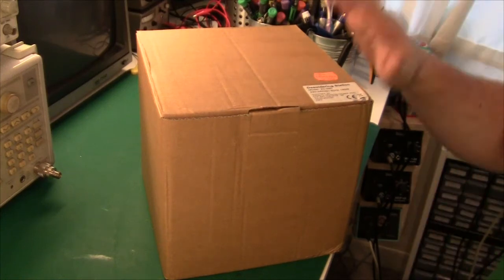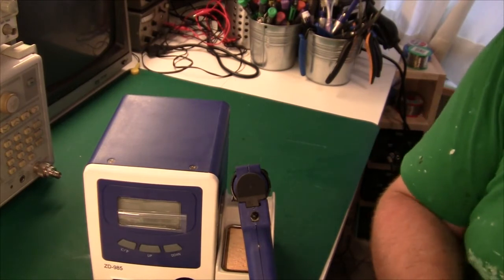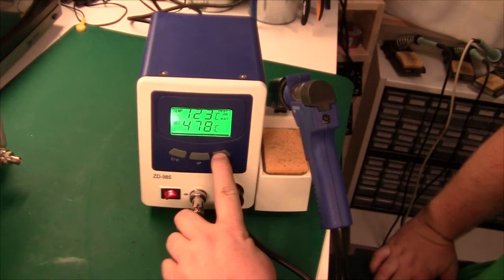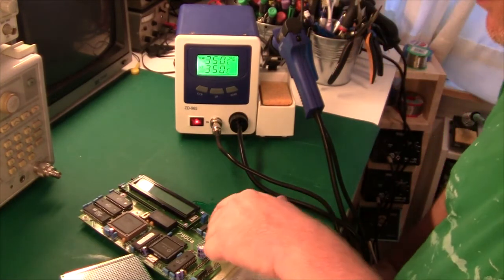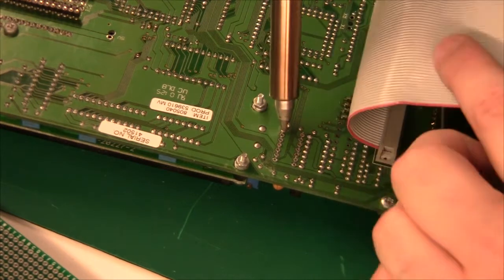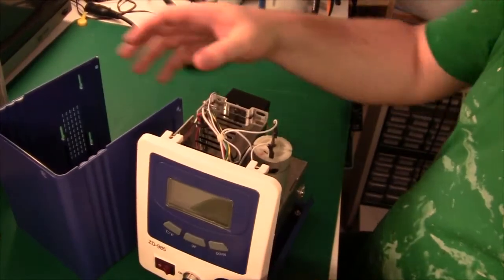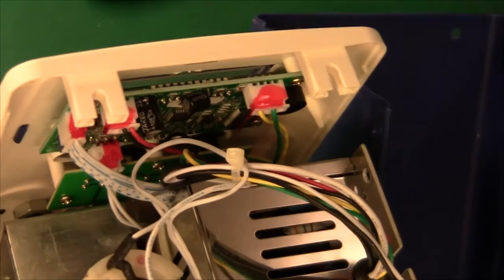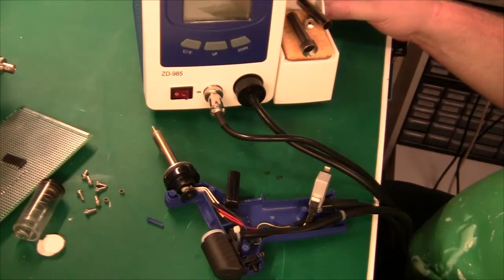Review of desoldering station ZD-985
Review of Chinese desoldering station ZD-985.